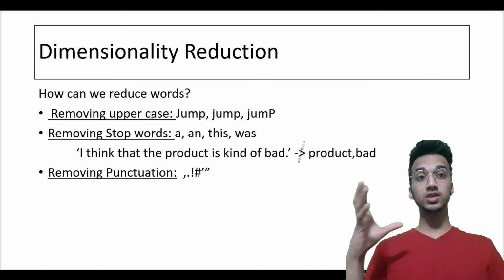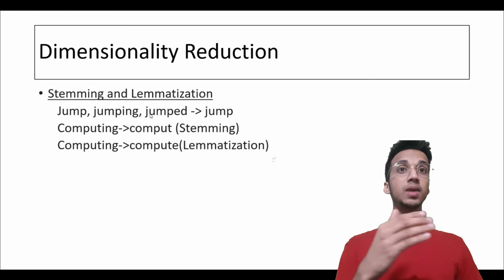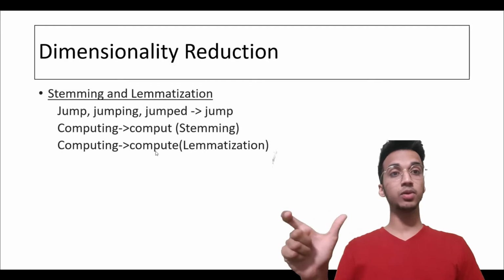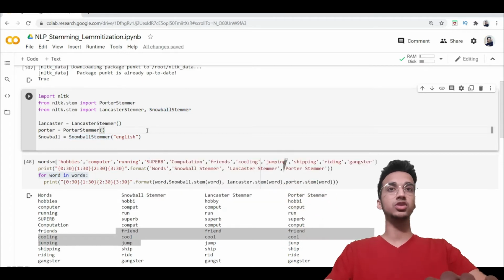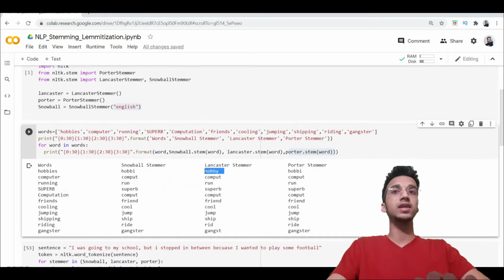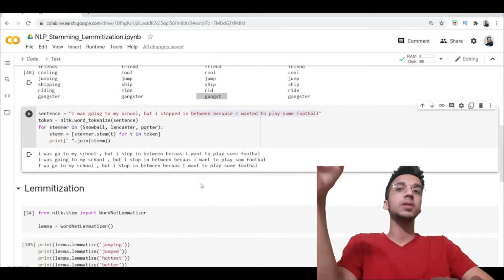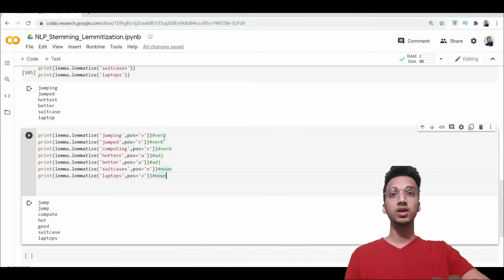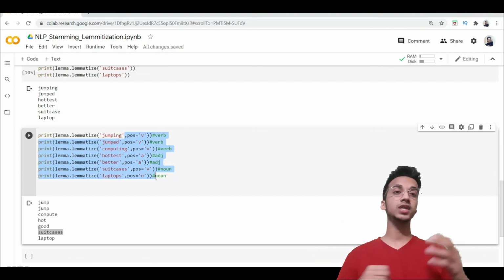NLP in Python #2| Stemming and Lemmatization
Easy Explanation of Stemming and Lemmatization and how to implement them in Python. Following topics are covered:
1) Why do we need stemming and lemmatization
2) Difference between stemming and lemmatization
3) When to use stemming and when lemmatization?
4) Implementation in Python using NLTK library